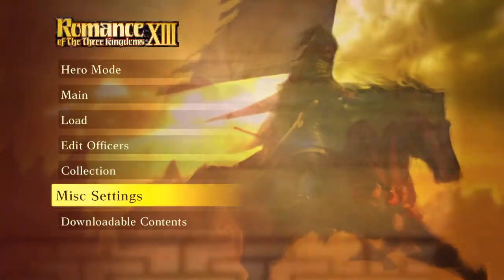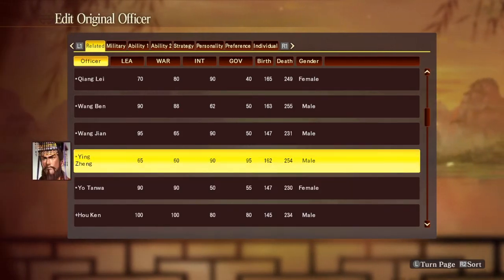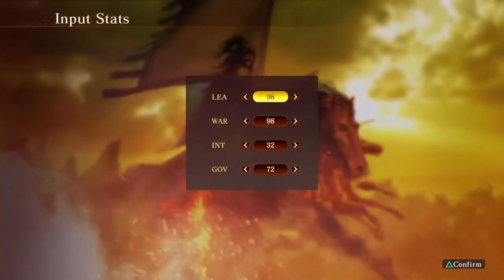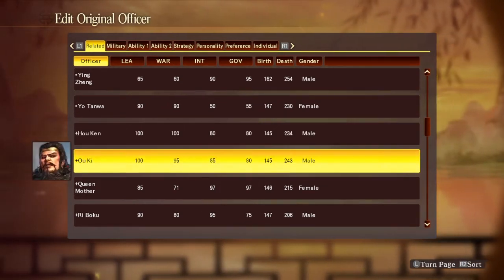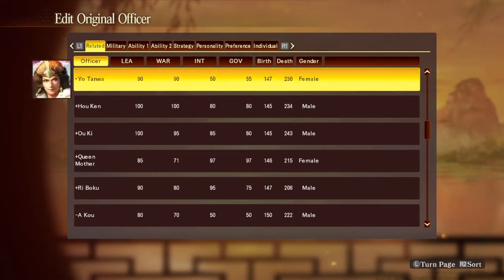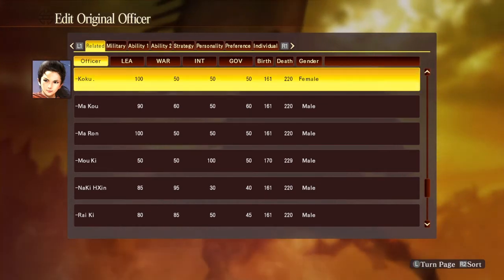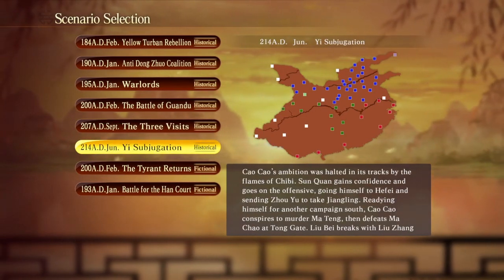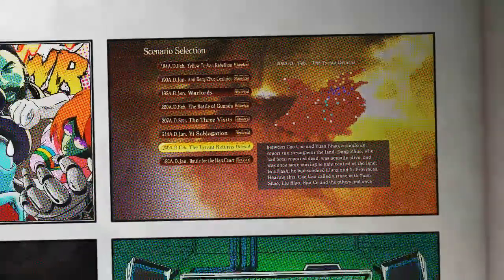Romance of The Three Kingdoms 13 - Li XIN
Playthrough of ROTTK13 Custom Officers Li XIN
QIN Dynasty Celebrating the Return of the Kingdom Anime
Paying homage to the Kingdom Manga!!

DB4meGaming

Koei Tecmo
# WarringStatesperiod